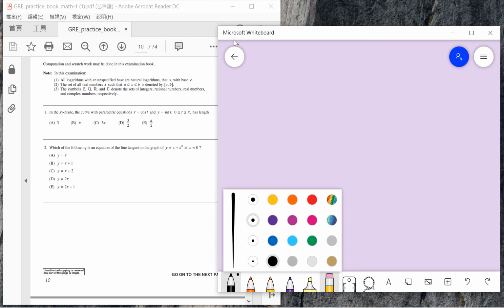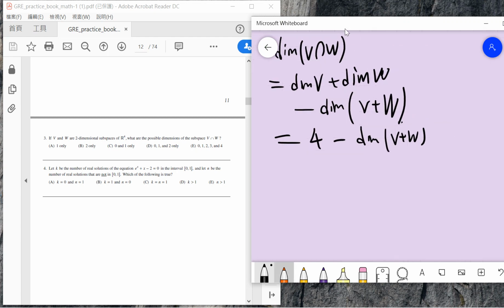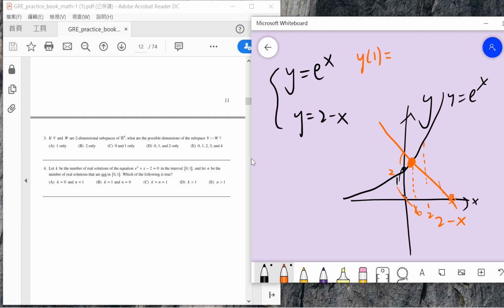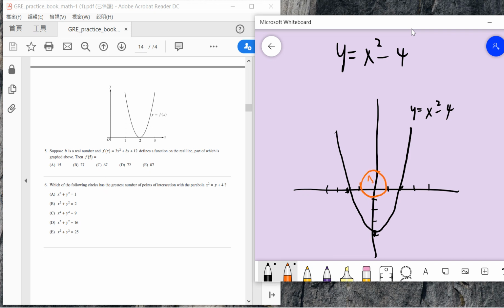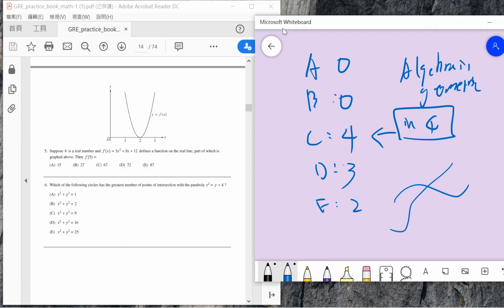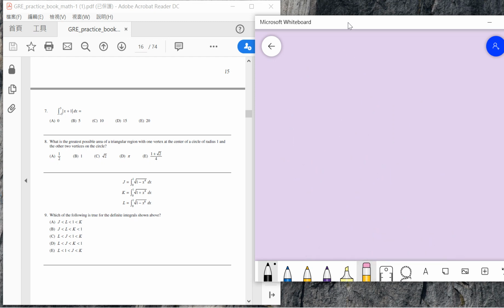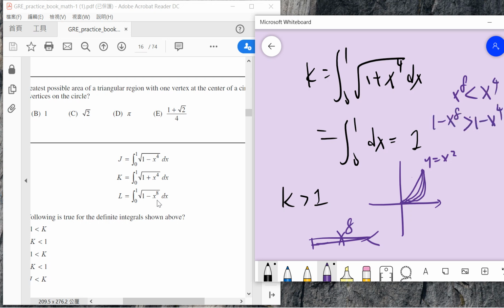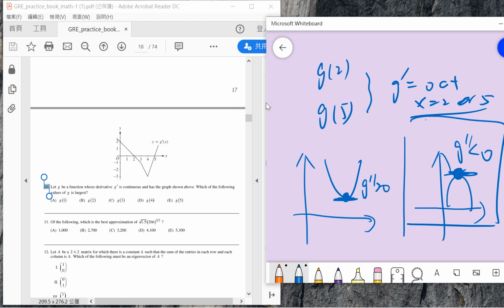Gre subject Math step by step solutions GR0568 Q1-Q10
See my other Gre Math/Physics Tutorial

Timestamp:
1:00 Q1
1:40 Q2
2:15 Q3
4:00 Q4
5:30 Q5
6:00 Q6
9:10 Q7
10:20 Q8
11:20 Q9
13:00 Q10